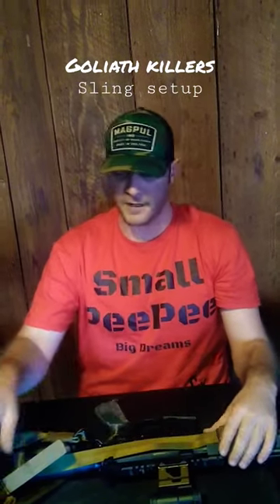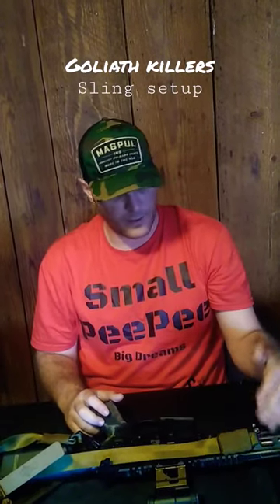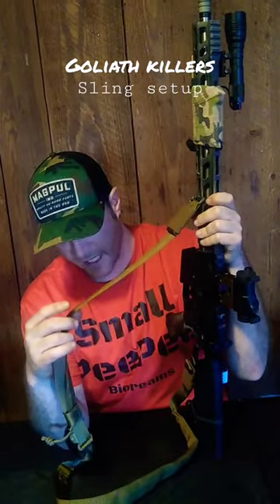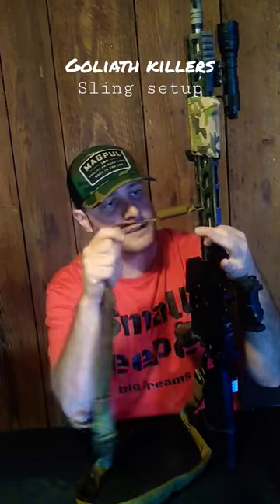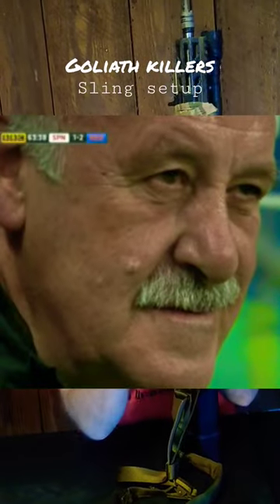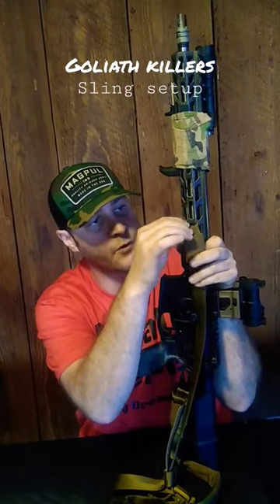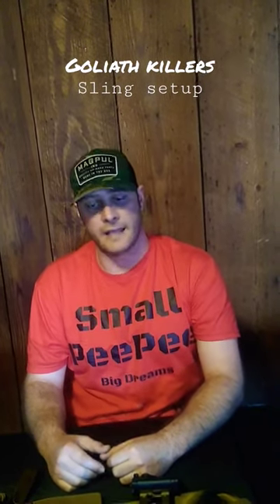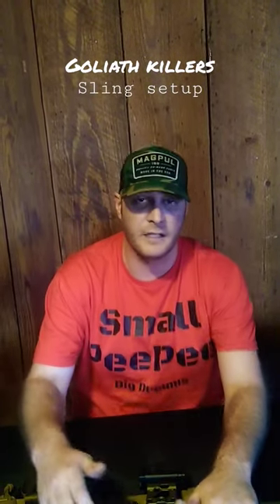Paracord Sling Setup